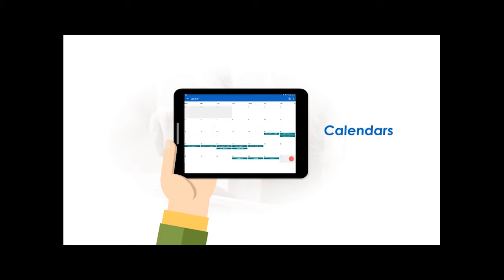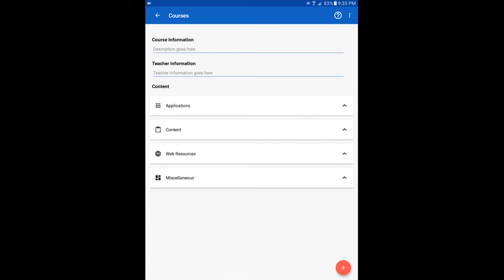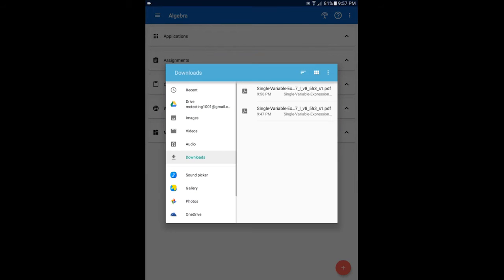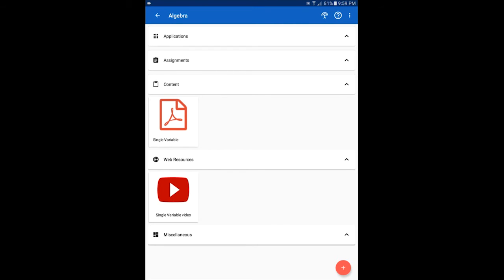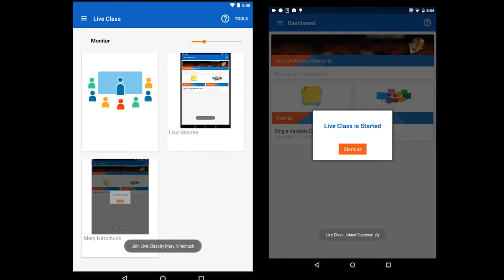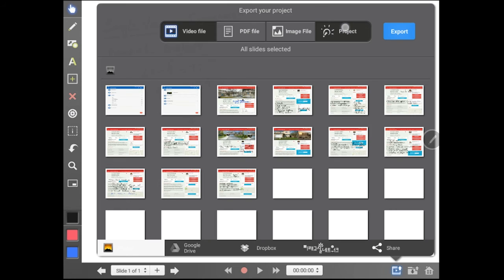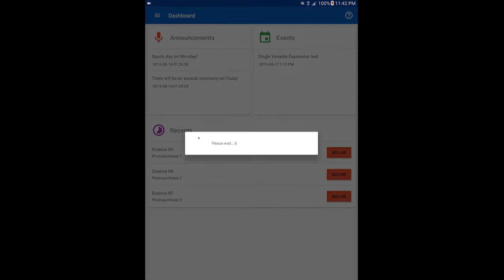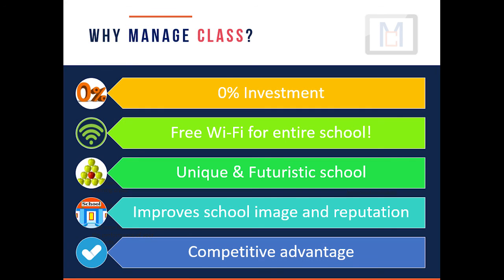Manage Class Demo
This video shows how Manage Class can be used by the teacher in a classroom. You can share multimedia resources such as YouTube video, website and your existing content while keeping your students focused on the task. No distractions - focused learning!